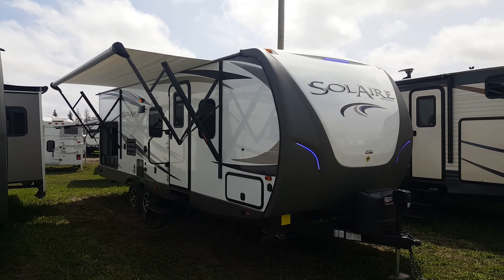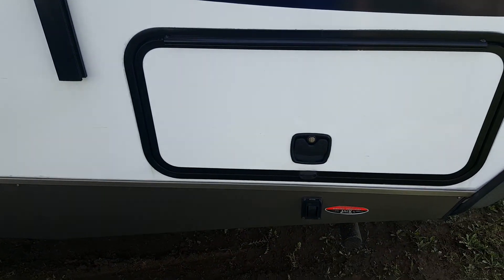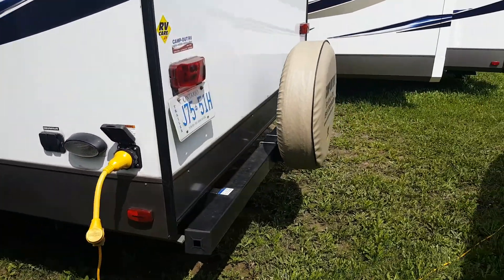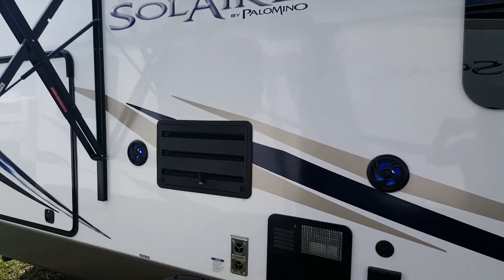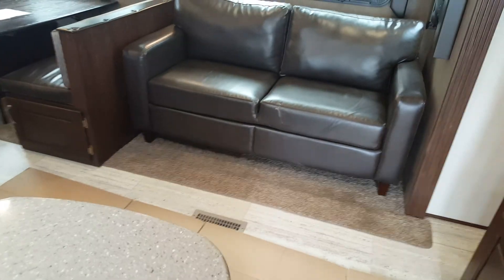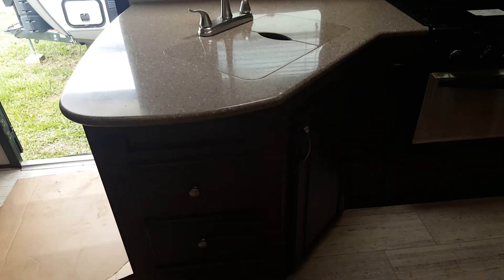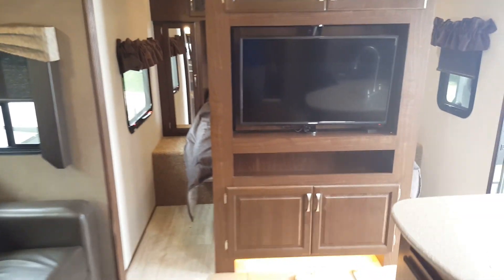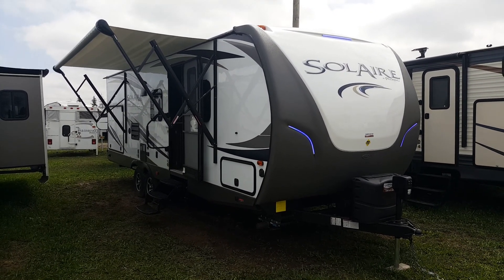2017 Solaire 251RBSS Luxury Ultra Lite Travel Trailer @ Camp-Out RV in Stratford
2017 Solaire 251RBSS Luxury Ultra Lite Travel Trailer. Demo model. Comes with full factory warranty & extra upgrades @ no charge. Now in stock @ Camp-Out RV in Stratford.